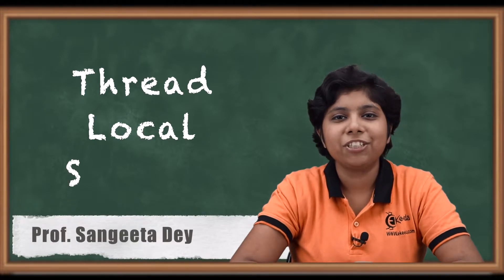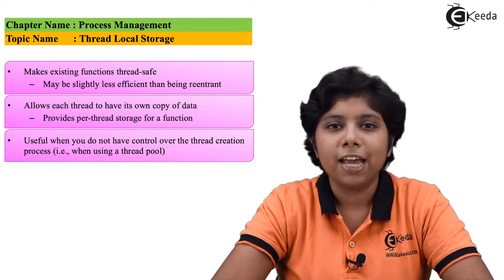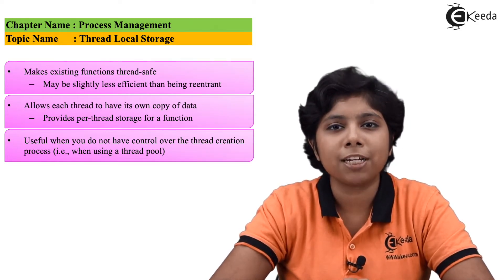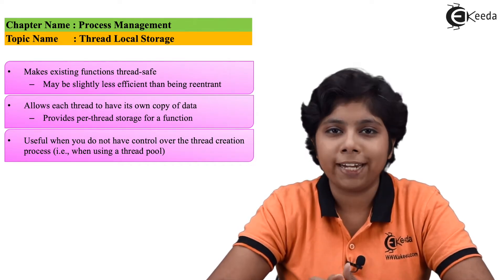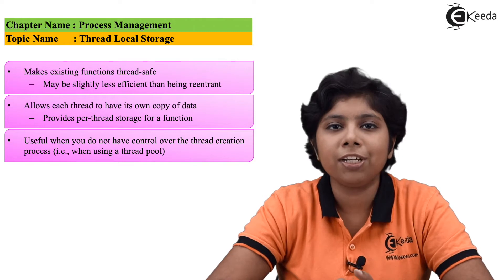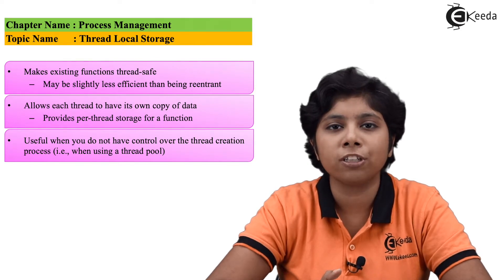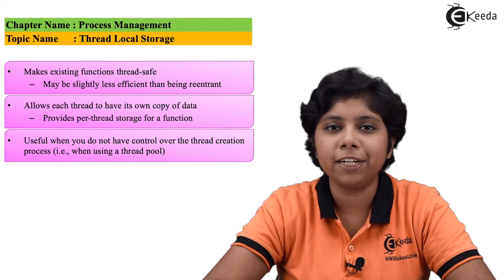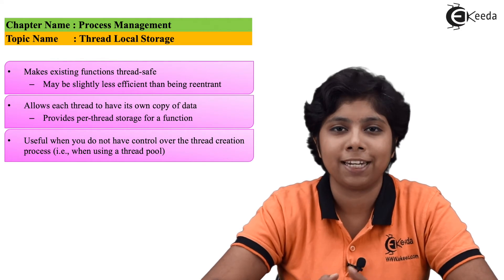Thread Local Storage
Thread Local Storage Video Lecture from Process Management Chapter of Operating System Subject for all engineering students.

Happy Learning : )